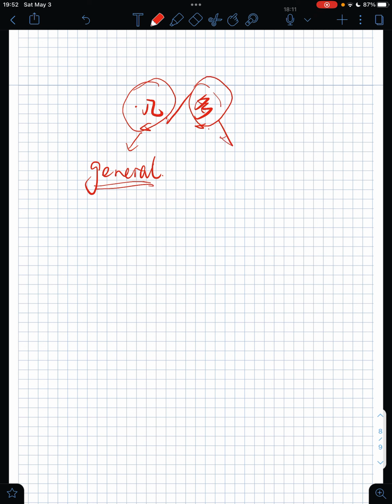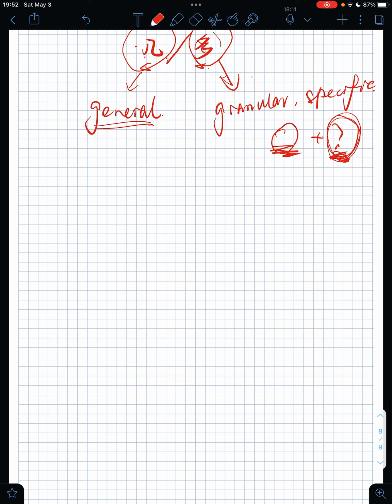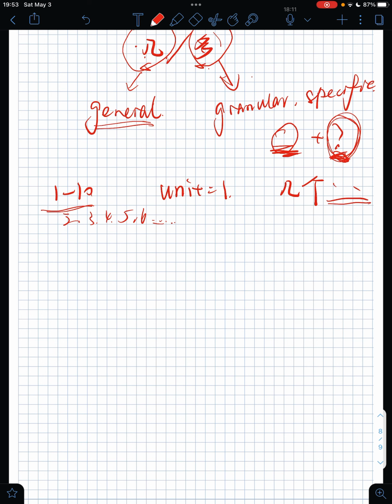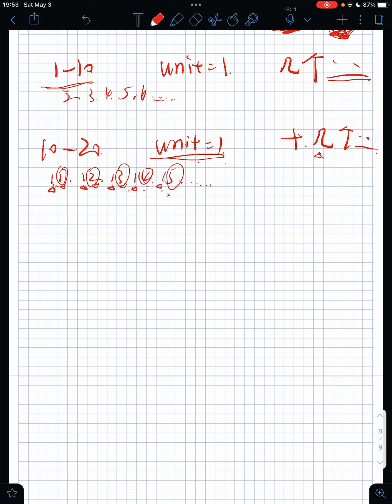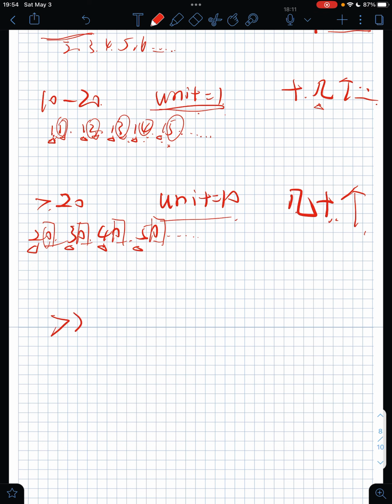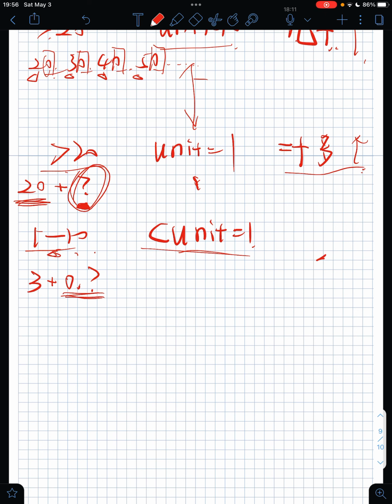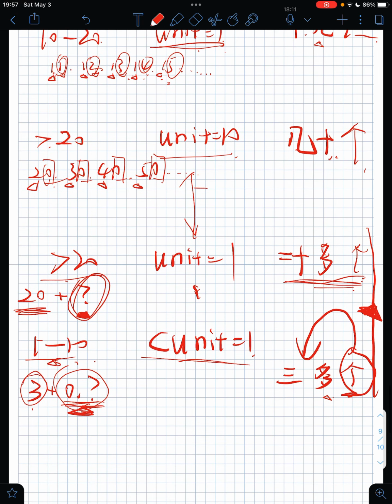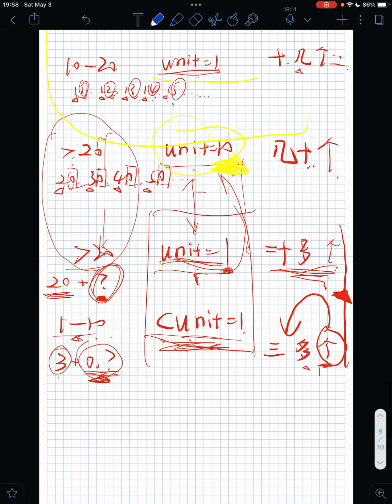How to use 几 and 多 as approximate number?